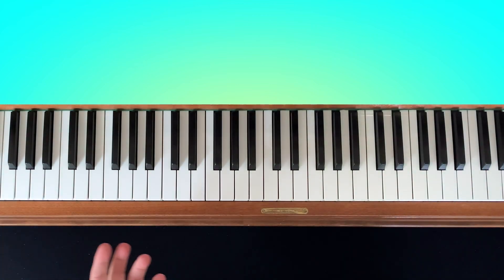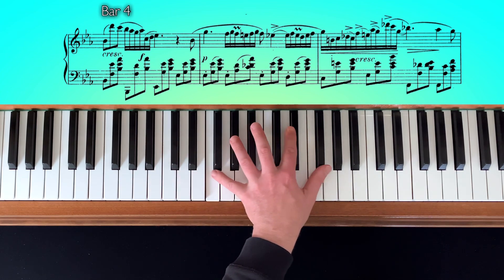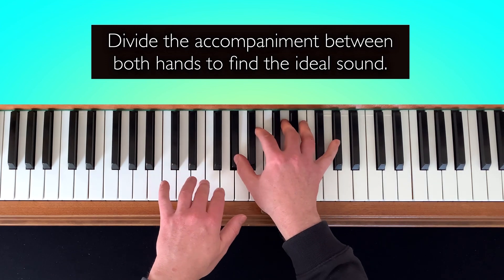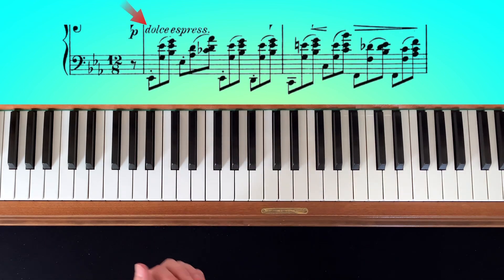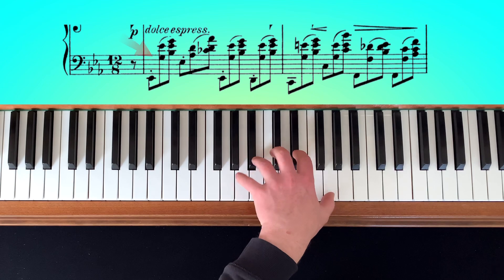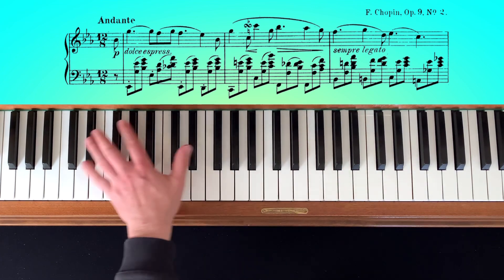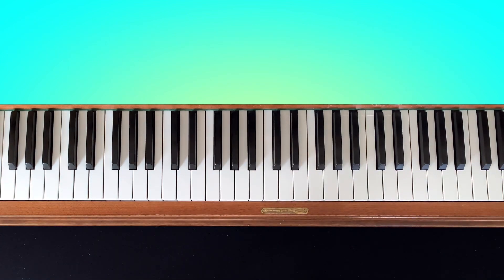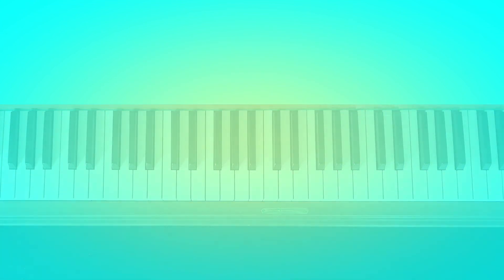Chopin Nocturne Op. 9 No.2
This famous and popular piano piece by Frédéric Chopin inspires piano players all over the world.

In this video I show you what I pay attention to when practicing.

Slow Motion Piano Tutorial can be found here: @pianocheckpoint

 - timestamps -

00:00 - Introduction
00:17 - Slow Motion Bar 1 - 4
01:35 - Practicing Advice
05:32 - Counting Advice
06:55 - Pedal Advice